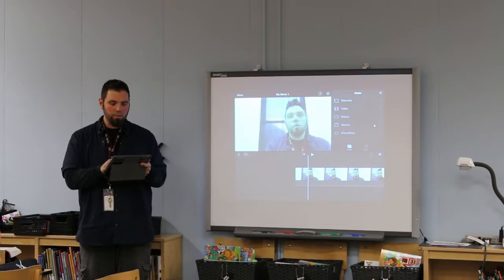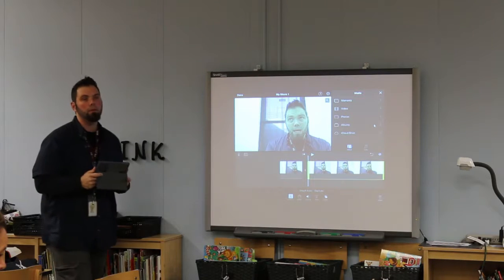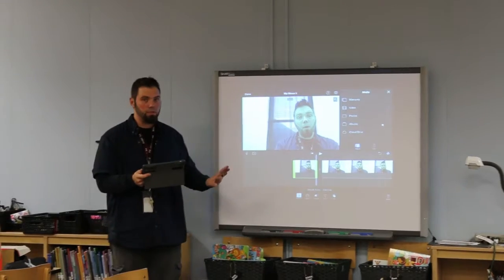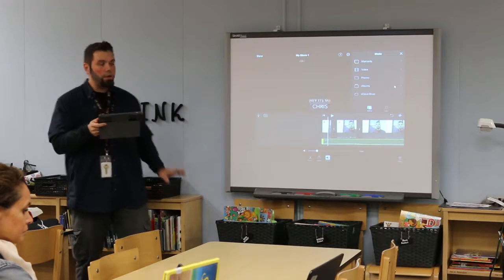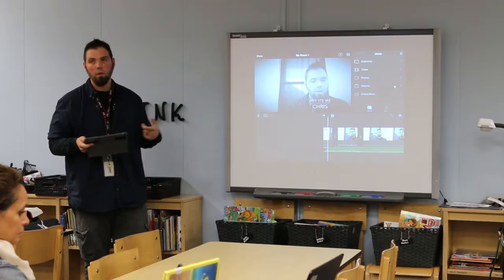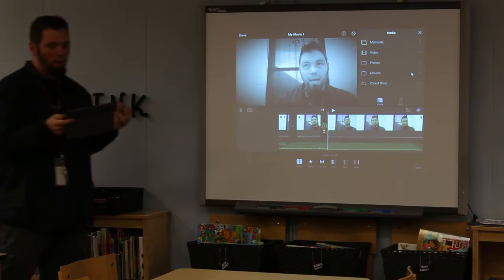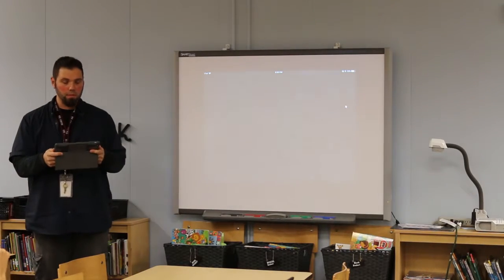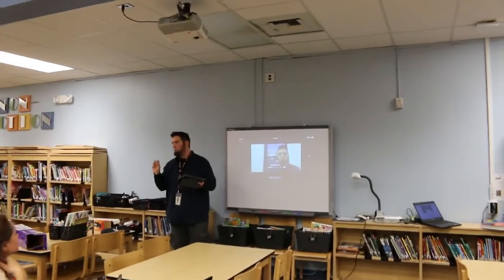iMovie Pro Development